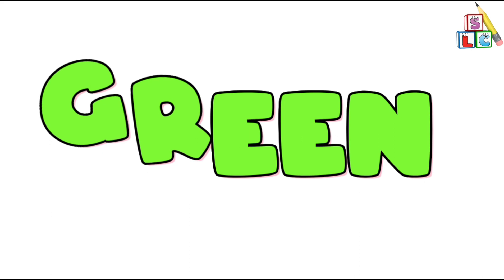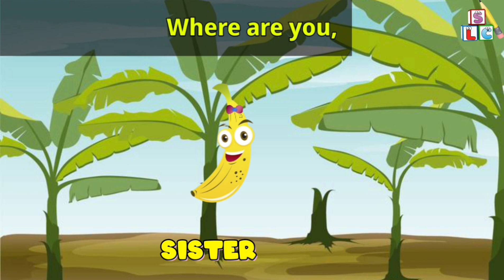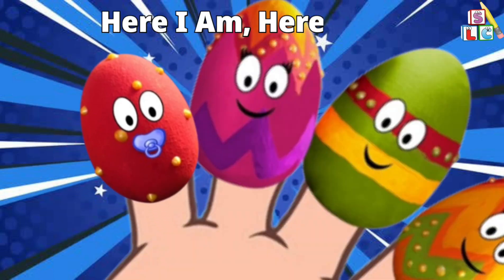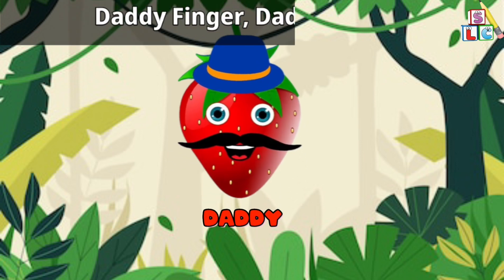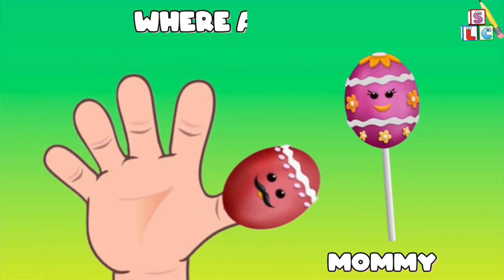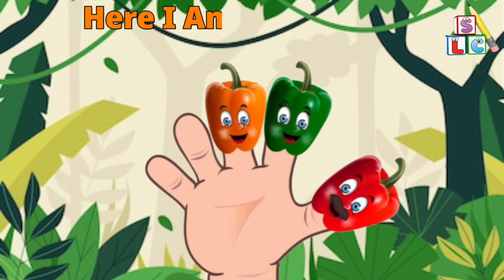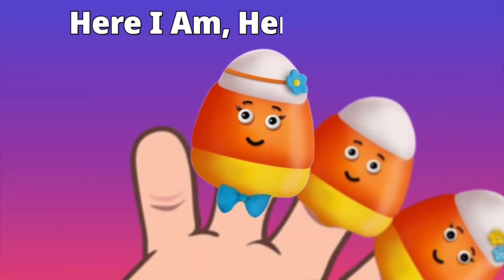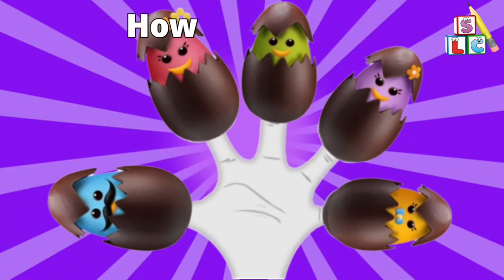Finger Family Collection | Colours Finger Family + 8 more Finger Family | Nursery Rhymes for kids